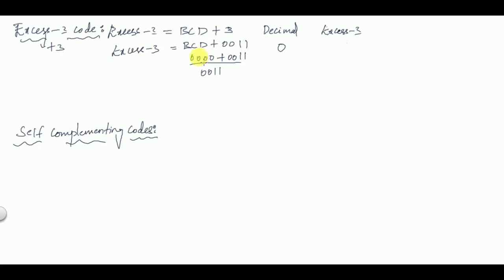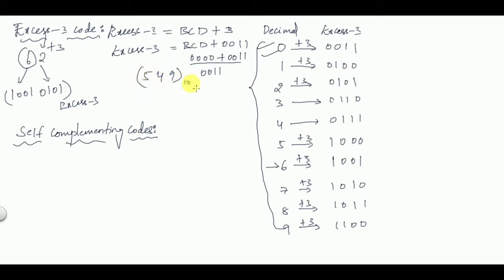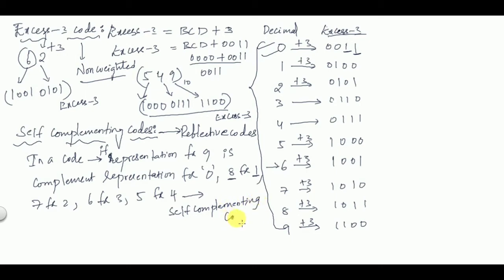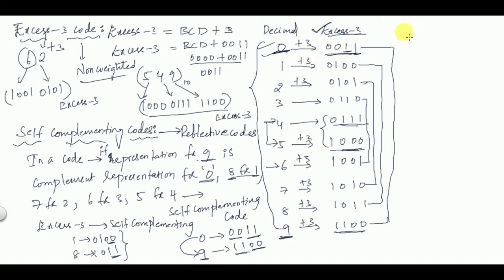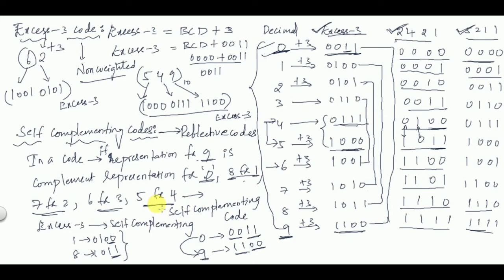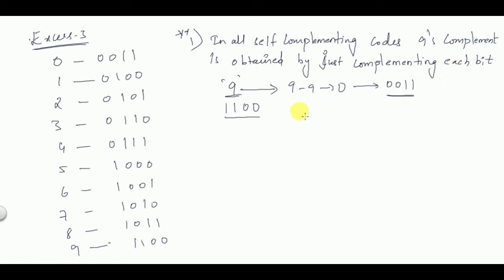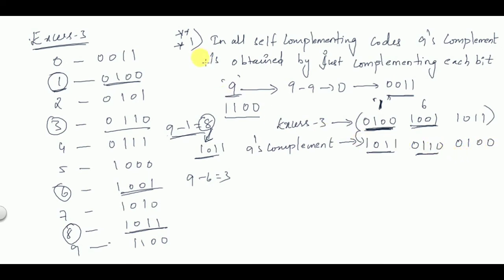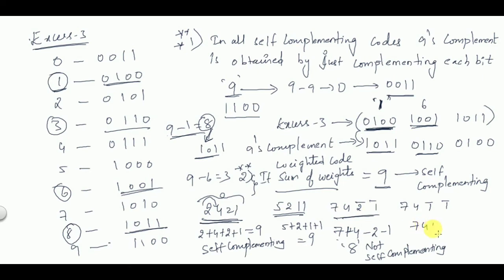Excess 3 code Self Complementing Code Digital Electronics ECEGATE,IES,UGC NETElectronicScience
This video is another video for video series of Digital electronics or switching theory and logic design or digital logic design.In this video I have discussed about
Excess-3 code
How write excess-3 code of multiple digit decimal numbers
Self complementing codes,
Which weighted codes are called self complementing codes
How to find whether given code is self complementing or not

 Happy Learning!!!